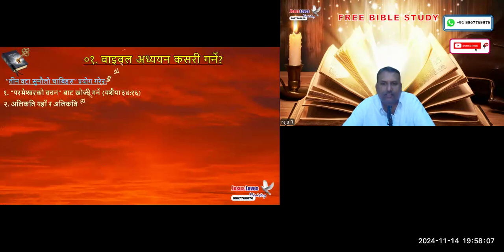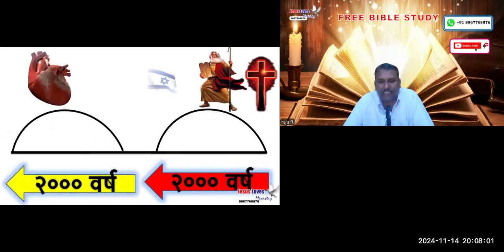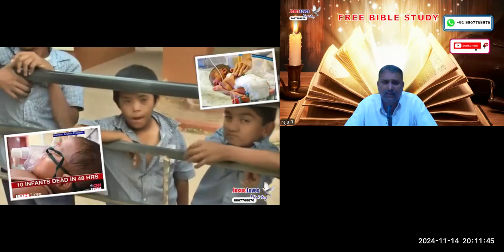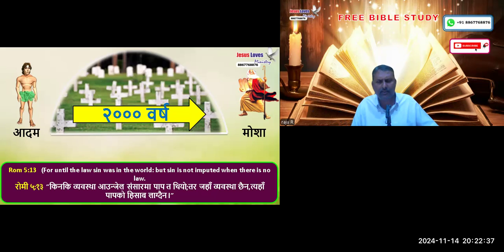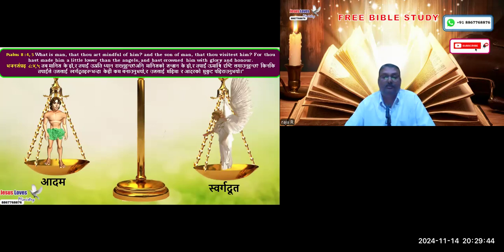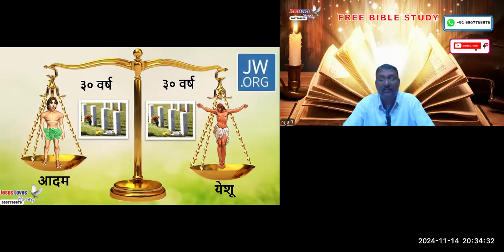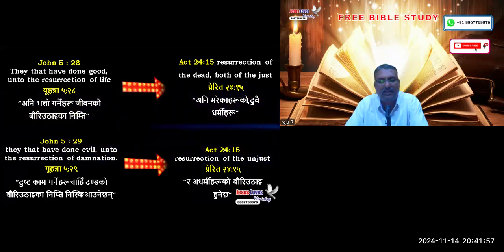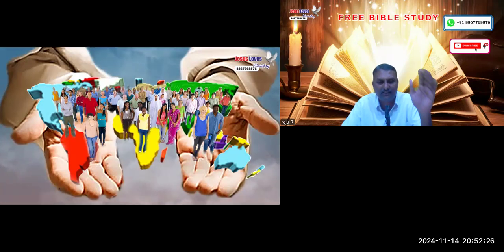Ransom-Free Eng/Nepali Bible Study - Br Raju - 8867768876- Jesus Loves Ministry-14/11/24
For Free Kannada, Tamil, English, Hindi, Telugu Bible Study
Contact - Br Raju - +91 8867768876- Jesus Loves Ministry.
If You Ever Wanted To Understand God's Plan & The Bible From Foundation Level This Is Your Opportunity & Attain The Heavenly Divine Salvation.
For All Christians from All Denominations Free Free Free